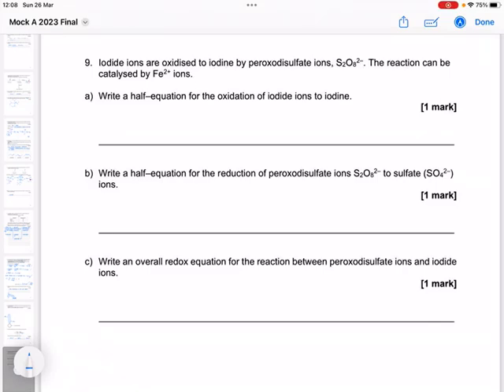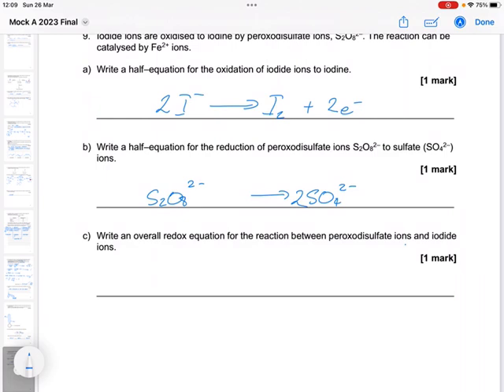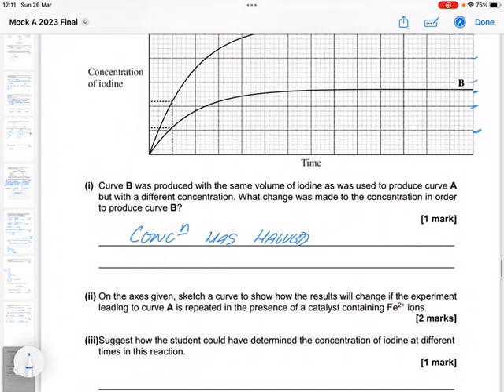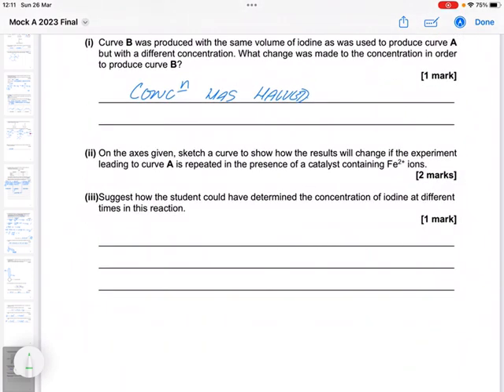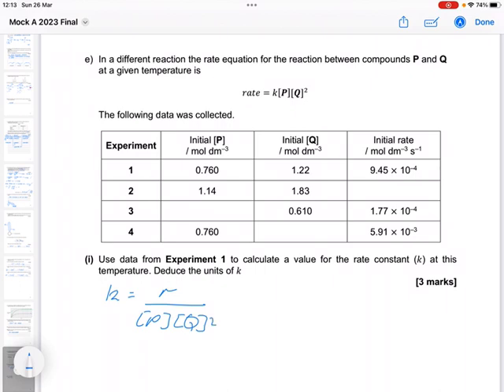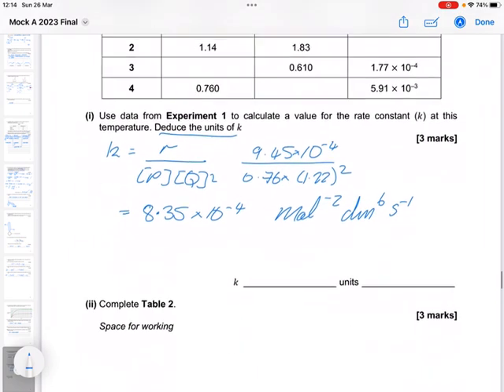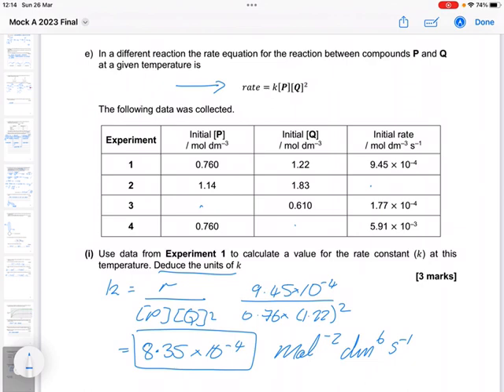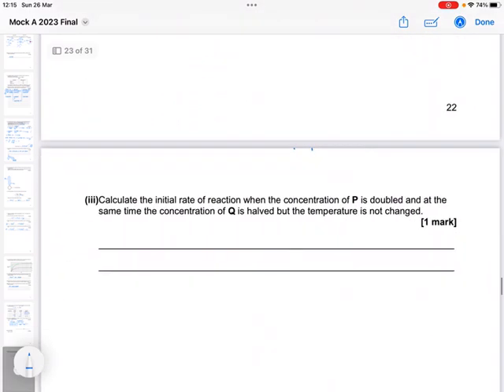Mock 2023 Question 9